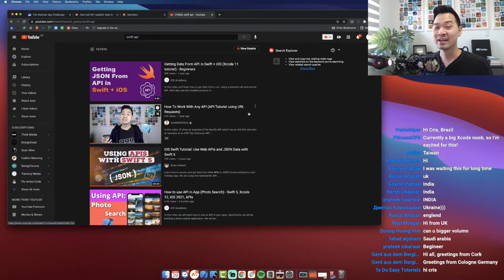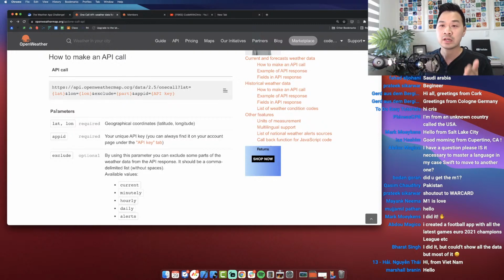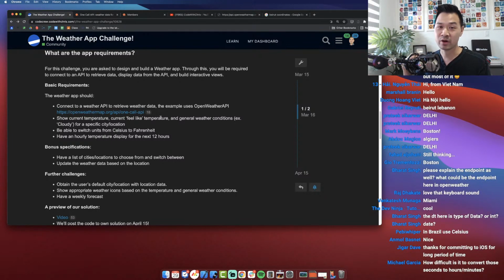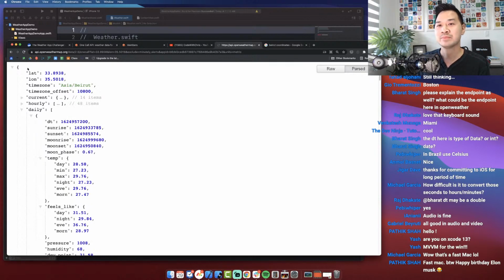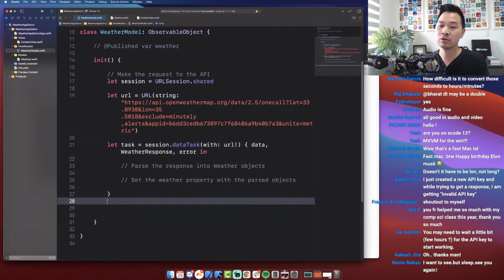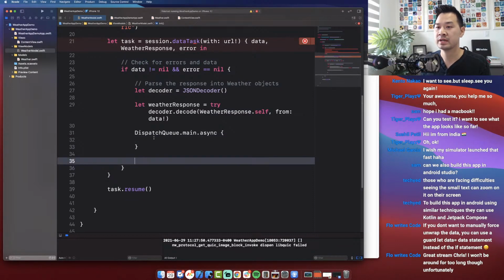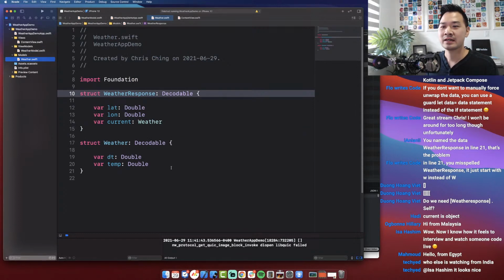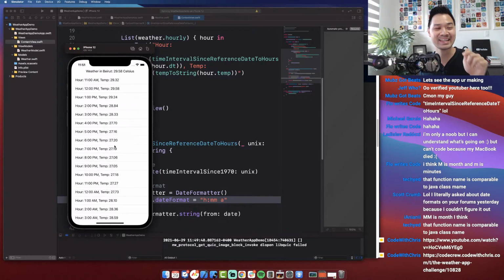CWC Stream: Building a SwiftUI Weather App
Welcome to another CodeWithChris stream! Let's build a SwiftUI weather app together!

📖  The SwiftUI Reference Books I Use - SwiftUI Views Mastery

Say "Hi" in the chat!